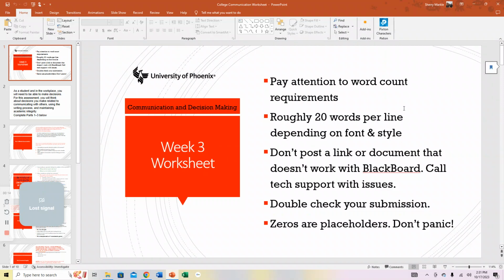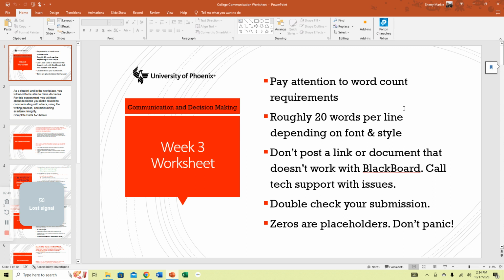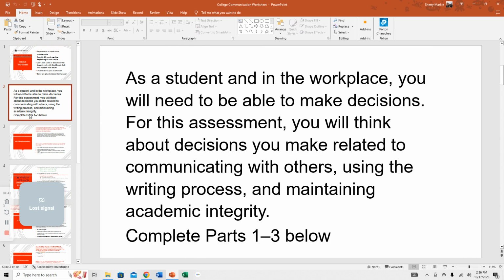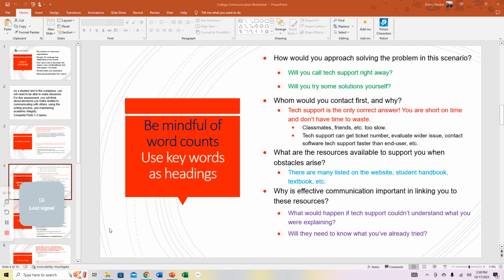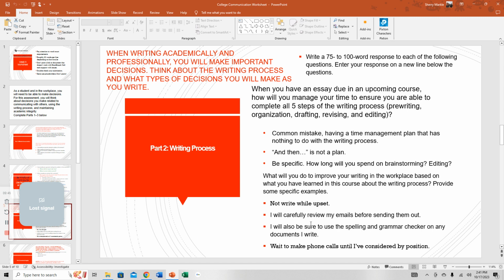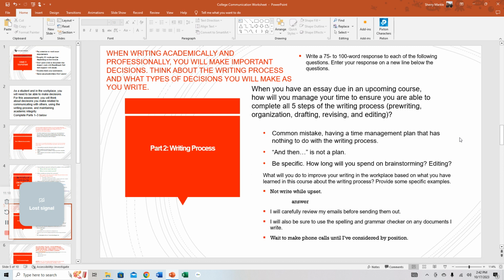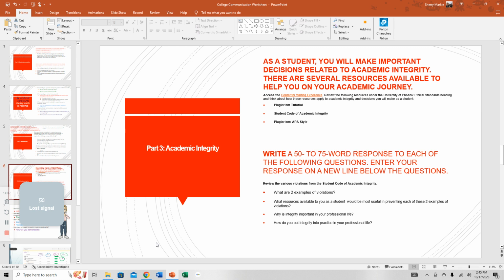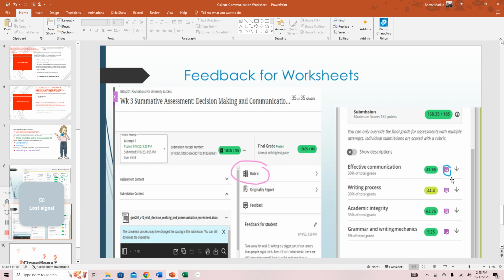GEN201 Week 3 Communication Worksheet - 10/17/2023, 2:31:30 PM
Hints to answer the worksheet for week 3. I'm not sure what happened to the volume and I'm not sure why my camera failed, but the message is here. Let me know if you have questions, comments, or concerns.